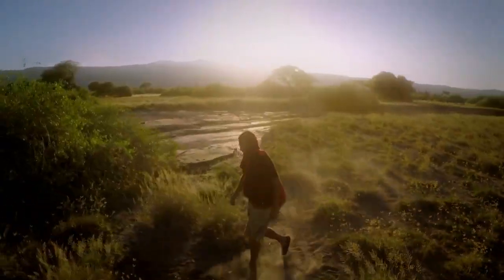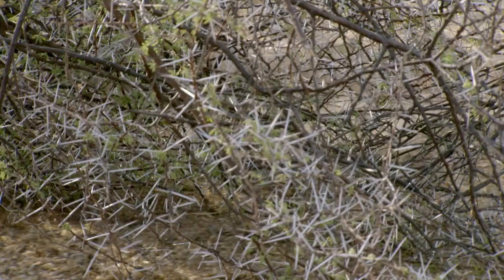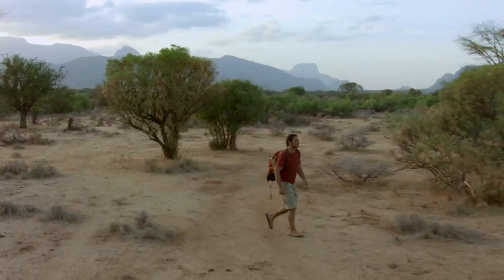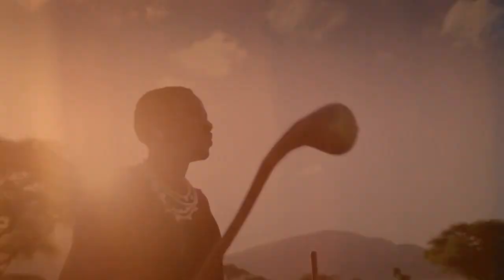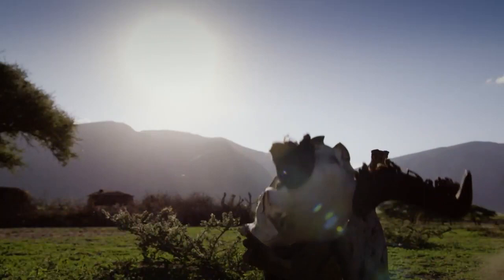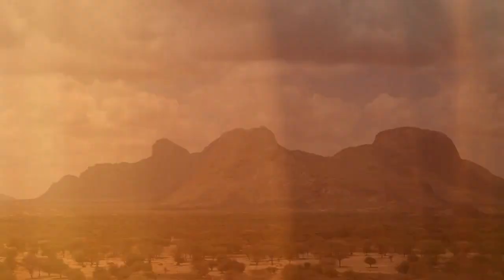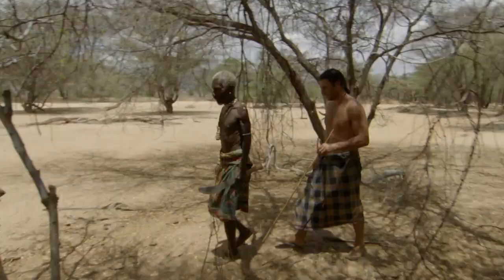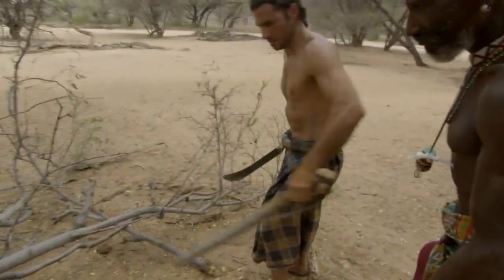The Samburu Tribe's LETHAL weapon - The Rungu | Primal Survivor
We take a deeper look into the amazing craftmanship of the Samburu Tribe's weapon - The Rungu.